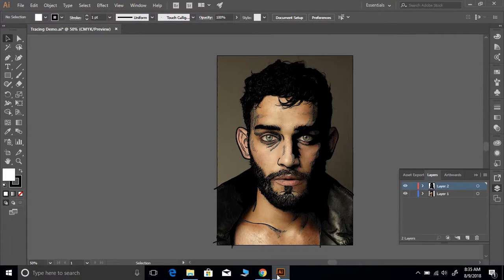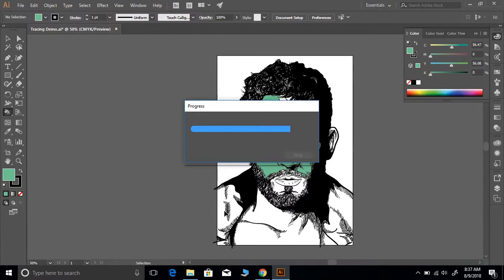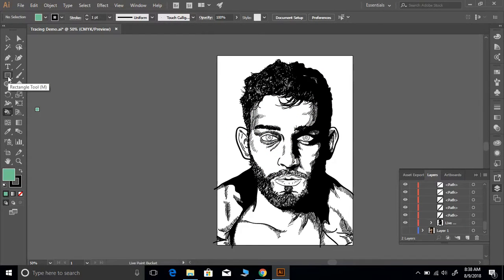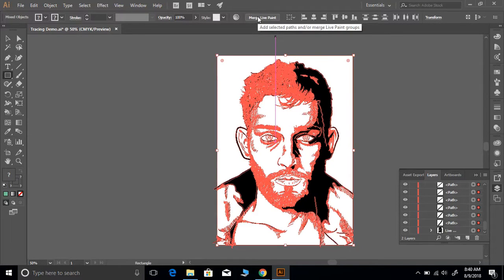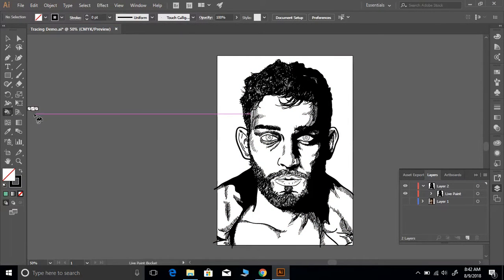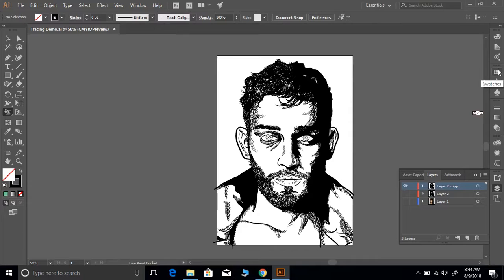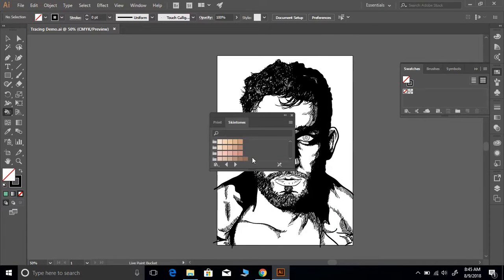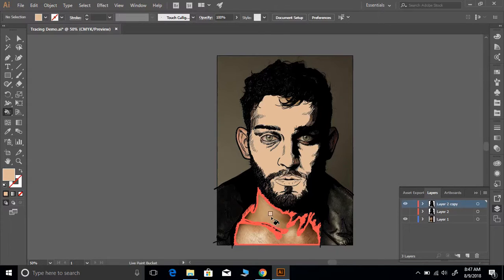Portrait Tracing/Live Paint (part 7)